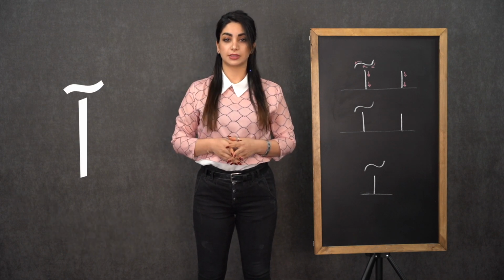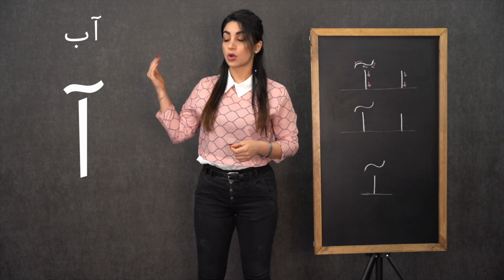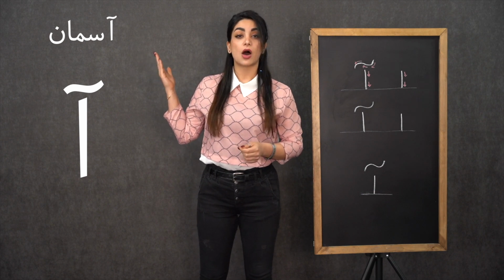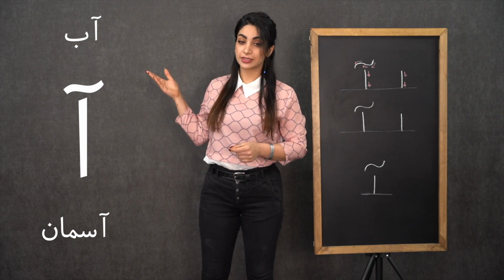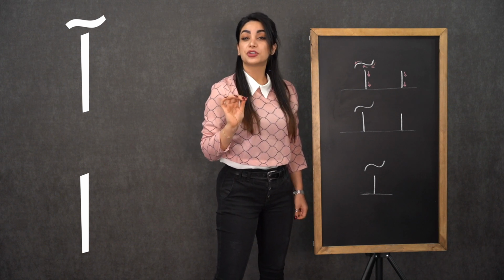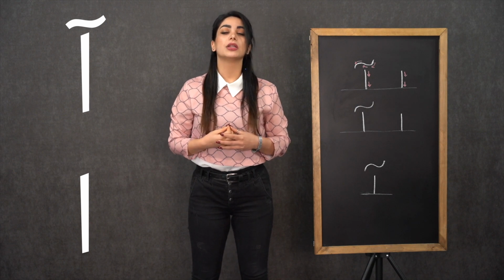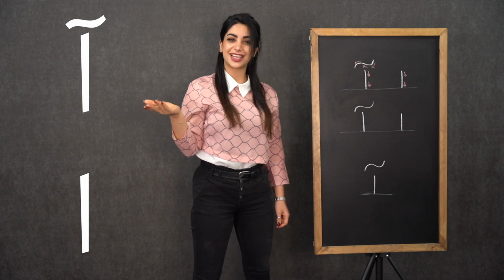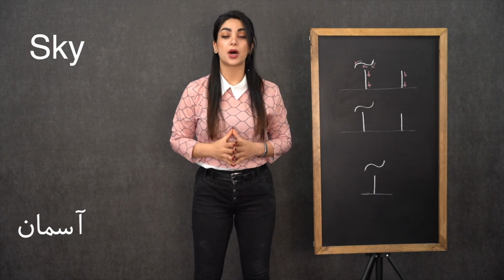How to Write Farsi: Episode 1 - The Journey Begins with Alef (آ)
Enriching journey to learn the beautiful Persian language, starting with its very foundation - the alphabet. Today, in Session 1, we introduce you to the cornerstone of the Farsi language: Alef (آ), the first letter of the Persian alphabet. This session is meticulously designed for beginners, enthusiasts, and anyone with a passion for learning Farsi, providing a comprehensive guide to reading, writing, and understanding the significance of Alef in the Farsi language.
Why Start with Alef?
Alef (آ) is not just the first letter of the Persian alphabet; it's the gateway to understanding the beauty and intricacy of the Farsi language. Its unique sound, akin to the 'A' in 'father,' plays a crucial role in forming words, expressing ideas, and connecting cultures. By starting our journey with Alef, we lay a solid foundation for mastering Farsi, emphasizing the importance of each character in building language proficiency.

What You Will Learn:
The History and Evolution of Alef: Explore the origins of Alef, tracing its roots back to ancient scripts and understanding its evolution into modern Farsi. This historical context will enrich your appreciation of the language and its development over the centuries.
The Phonetics of Alef: Learn how to correctly pronounce Alef, including its variations and the subtleties of its sound in different words. Our expert guidance ensures you grasp the pronunciation nuances, which are essential for effective communication in Farsi.
Writing Alef: Step-by-step instructions on how to write Alef, both in its standalone form and within words. We'll cover the correct pen strokes, variations, and common mistakes to avoid, accompanied by visual aids to facilitate your learning process.
Alef in Action: Practical examples of words beginning with, containing, and ending with Alef, showcasing its versatility and significance in Farsi vocabulary. This real-world application of Alef will help solidify your learning and enhance your vocabulary.
Practice Exercises: Interactive exercises designed to reinforce your understanding of Alef, improve your reading and writing skills, and boost your confidence in using Alef in everyday communication.
"Mastering Farsi" is more than just a language learning series; it's a cultural odyssey that brings the rich history, literature, and traditions of the Persian-speaking world closer to you. Each session is crafted with care, ensuring you not only learn Farsi but also develop a deep appreciation for its cultural significance.

For Whom Is This Series Designed?
Beginners: If you're starting from scratch, this series is your perfect companion in learning Farsi, offering clear, easy-to-follow instructions and a supportive learning environment.
Language Enthusiasts: For those intrigued by languages and cultures, our series offers a unique opportunity to delve into the heart of Persian civilization through its language.
Students and Academics: Individuals studying Middle Eastern cultures, literature, or history will find this series a valuable resource in understanding primary texts and engaging with cultural nuances firsthand.
Engage with Our Community:
Interactive Comments Section: Share your experiences, challenges, and triumphs with learning Alef. Our comments section is a vibrant community space where learners can engage, ask questions, and support each other.
Supplementary Resources: Access additional materials, worksheets, and quizzes through the links provided in the video description. These resources are designed to complement your learning experience and enhance your understanding of Alef and Farsi.
Feedback and Requests: Your feedback drives our content. Feel free to request topics, share suggestions, or ask for clarifications. We're here to support your learning journey every step of the way.
به سری ویدیوهای "فراگیری زبان فارسی" خوش آمدید! در اولین قسمت از این سری، با حرف "آلف"، نخستین حرف از الفبای زیبای فارسی، آشنا می‌شویم. این ویدیو برای علاقمندان به یادگیری زبان فارسی و همه کسانی که می‌خواهند مهارت‌های خواندن و نوشتن خود را در این زبان غنی تقویت کنند، طراحی شده است. از تاریخچه حرف "آلف" گرفته تا نحوه صحیح تلفظ، نوشتار و کاربرد آن در کلمات، همه و همه را در این جلسه بررسی خواهیم کرد.

ما در این مسیر یادگیری، شما را با تمرین‌های عملی و نکات کاربردی همراهی می‌کنیم تا یادگیری زبان فارسی برای شما هم جذاب و هم آسان باشد. با ما همراه باشید و اولین گام را در فراگیری زبان فارسی، زبانی با قدمت و زیبایی بی‌نظیر، بردارید.

با مشترک شدن در کانال ما و فعال کردن زنگوله، از آخرین ویدیوهای آموزشی ما باخبر شوید و مهارت‌های زبان فارسی خود را به سطح بعدی ببرید.